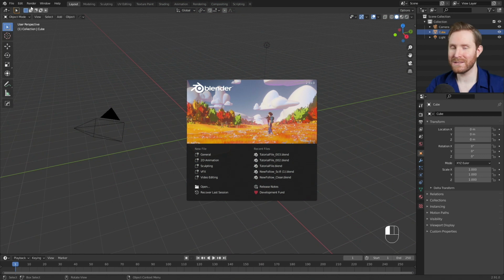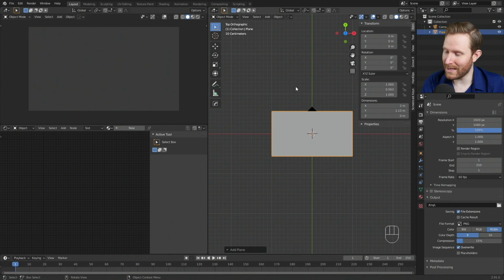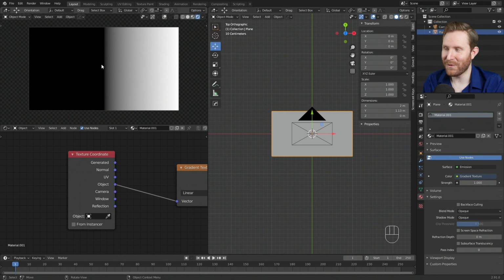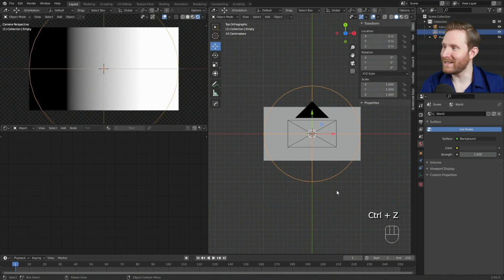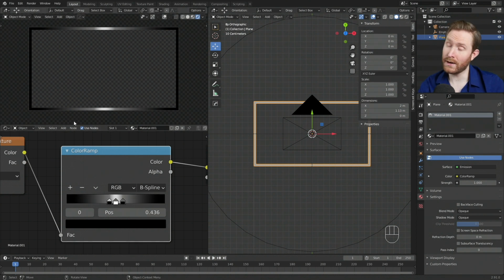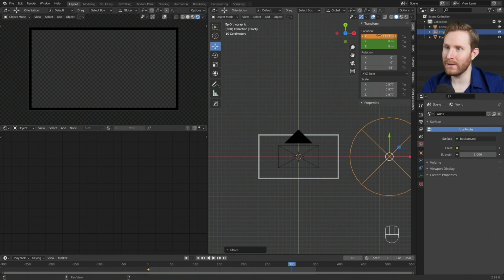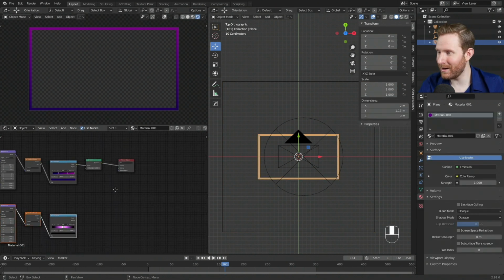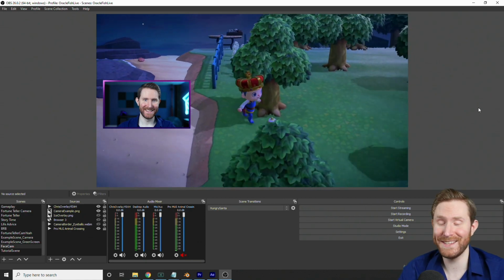HOW TO Make An ANIMATED Webcam Overlay in Blender 2.91 for your Twitch Stream | StreamSchool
Looking for an ANIMATED Webcam Overlay Tutorial you can do in FREE software? Look no further!

Welcome to Oracles StreamSchool, where we offer weekly tips, tricks, and advice to improve your Twitch or YouTube live stream or broadcast and teach you how to grow on twitch fast! This week, we have ANOTHER FULL LENGTH BLENDER TUTORIAL on how to create your own free twitch overlay for your twich stream in blender 2.91 to use in obs - My name is Chris Folea, I'll be your Stream Scholar - Welcome to Stream School.

🎓 Come hang out while I'm live! 🎓

00:00 Intro
01:08 Document Setup
07:02 The Method
14:18 Making the Webcam Overlay
19:50 Animating the Overlay
24:08 Advanced Material Stuff
28:25 Exporting the Overlay
30:31 Importing into OBS
31:20 Outro